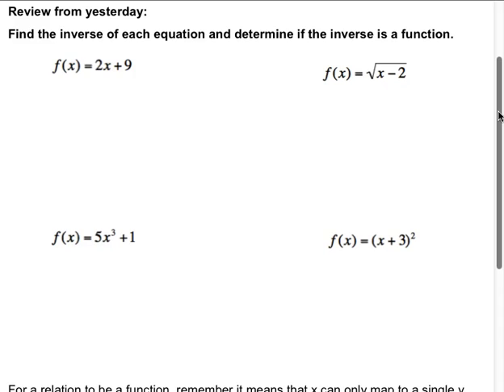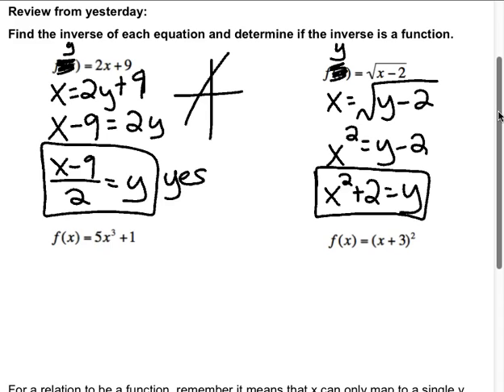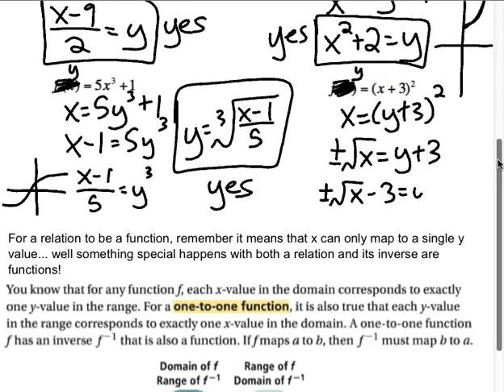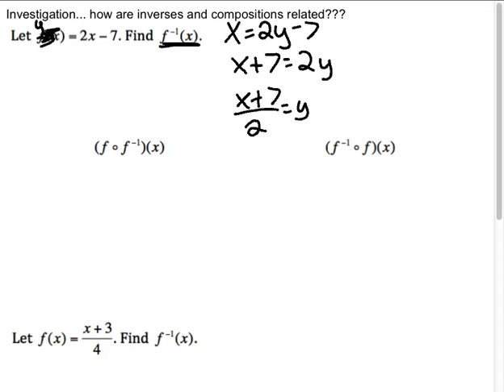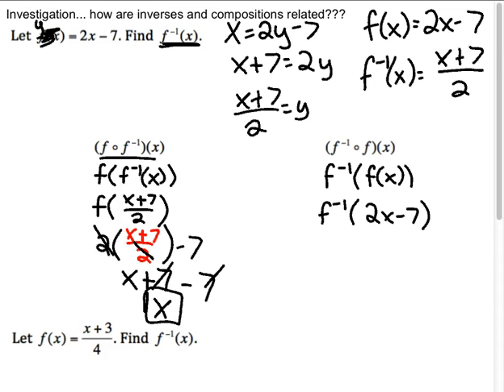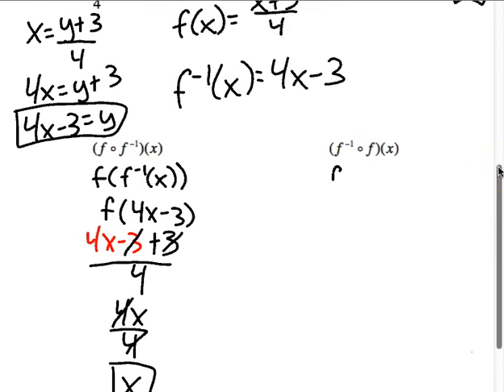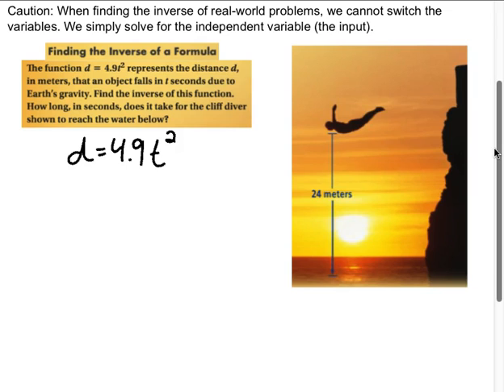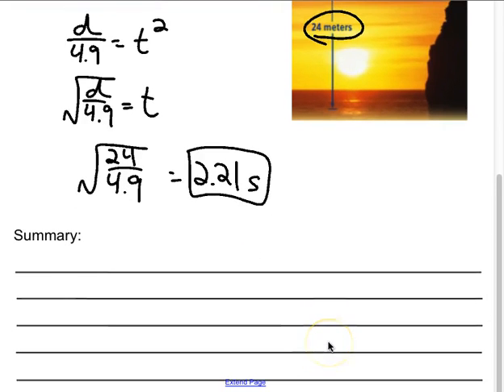Alg II 6.8B Notes